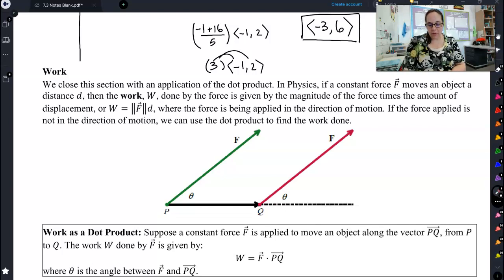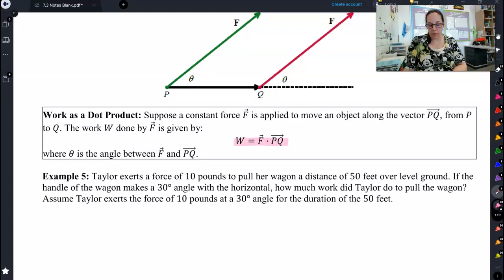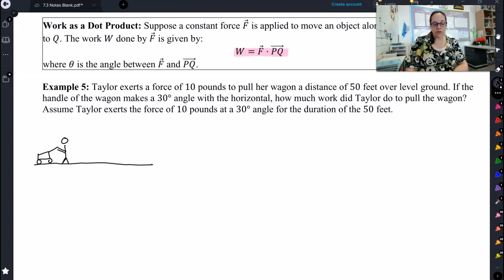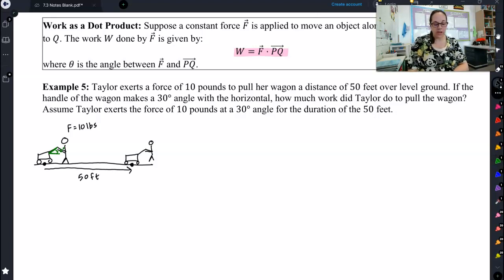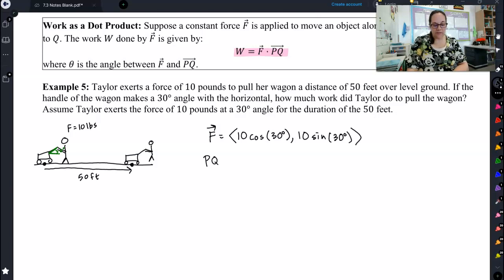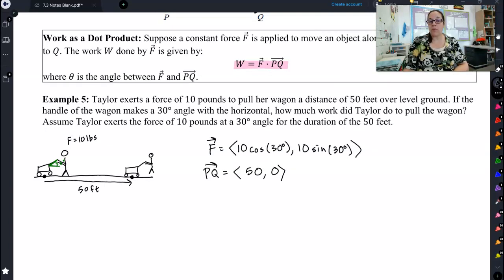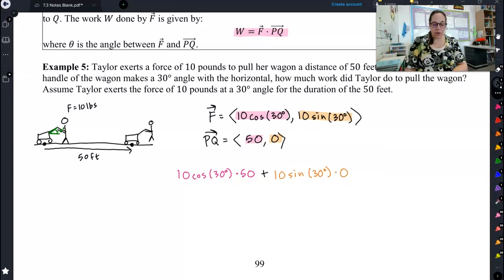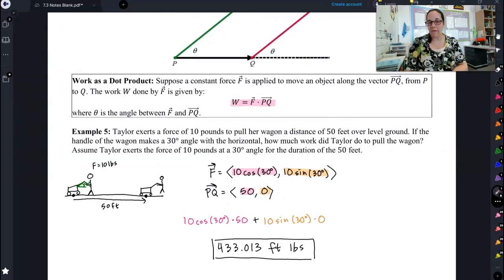CE1060 7.3 Lesson Pt 4